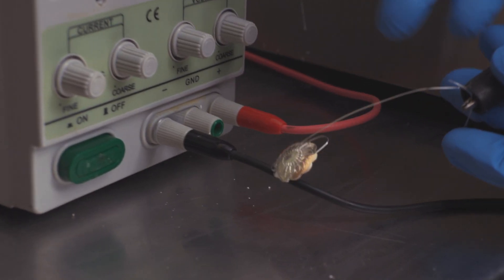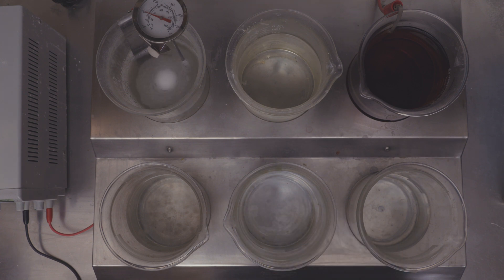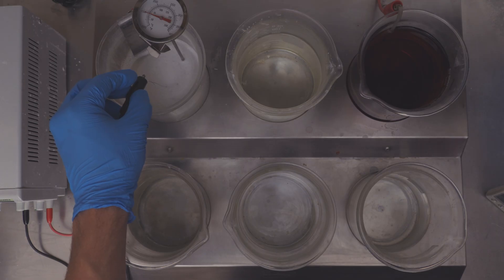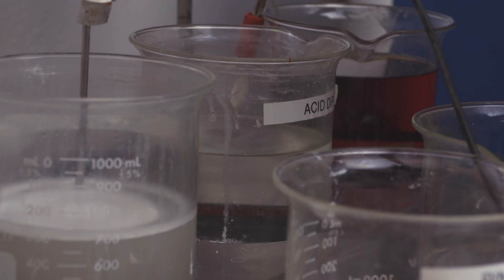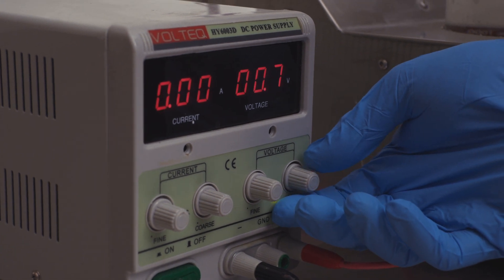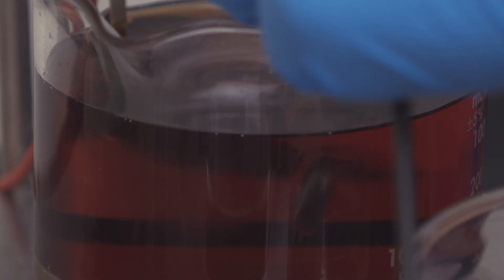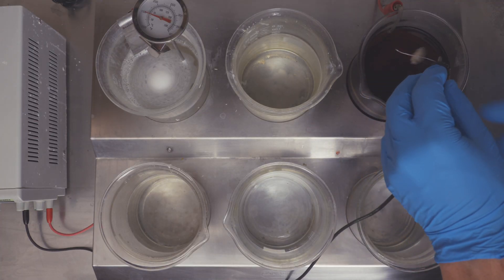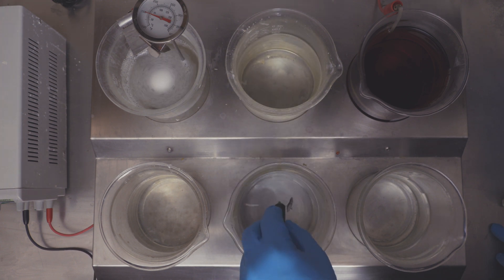How to Use PTLUX, Rhodium Plating Alternative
As the cost of rhodium continues to rise, keep your prices competitive with a cost-effective, luxe finishing option for white precious metals. Indistinguishable from the look of rhodium, PTLUX provides a bright white finish—even whiter than pure platinum— with smooth, consistent results on a wide range of designs and jewelry types. From setting the rectifier to electro cleaning, acid dipping and plating, Scott walks you through the steps to creating high-shine designs.